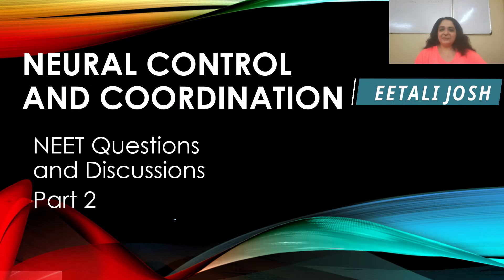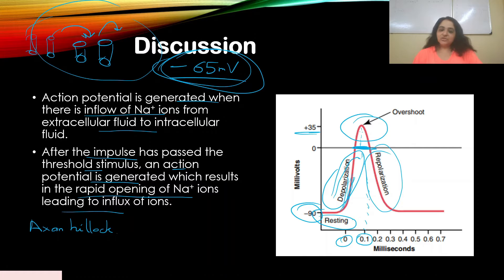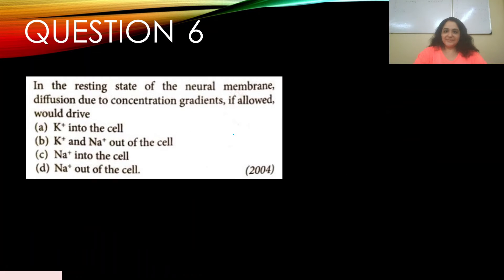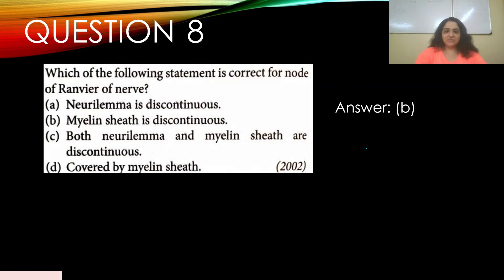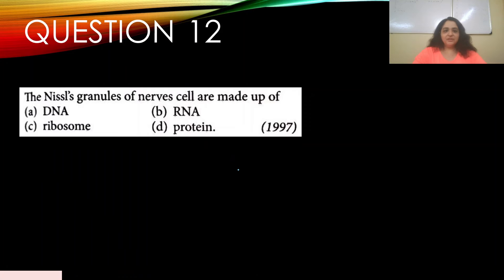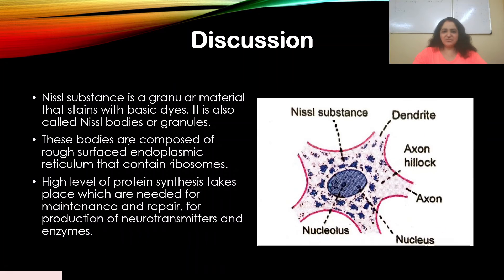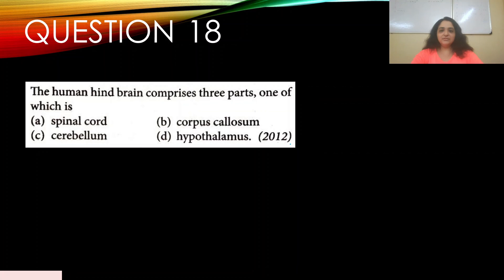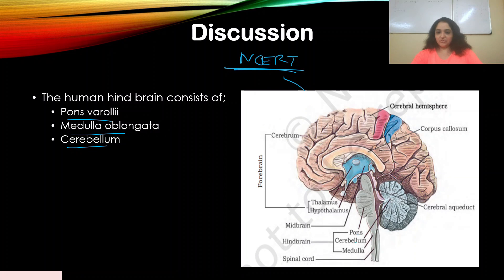Neural Control & Coordination - 2/4 Previous Year NEET Question & Discussion | NEET 2022 | NEET 2023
Solve Previous year NEET questions with M.J. Ma'am.
This is part two of chapter Neural Control and Coordination.

M.J. Ma'am brings to you a session on Neural Control and Coordination where she will discuss in detail about previous year NEET questions of Neural Control and Coordination.

M.J. Ma'am has obtained a Master’s degree in Environmental Science from University of New South Wales, Australia. Ma'am has a Bachelor of Technology degree in Biotechnology from VIT University, India and undertook final year project (molecular biology) in University of Paris sud 11. Ma'am has been an employee in a Biotech research based company, Dubaiomics and worked there as a Senior Researcher. Ma'am has also received an accreditation of LEED Green Associate in August, 2012.